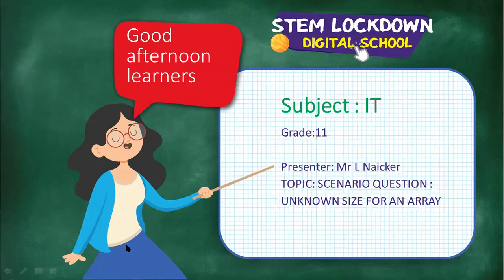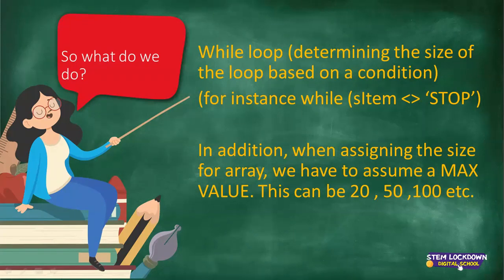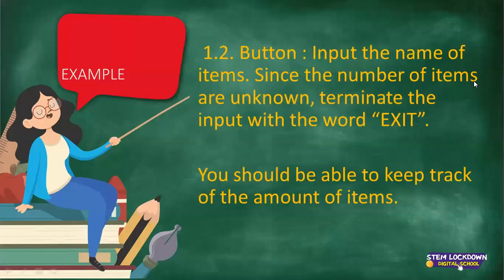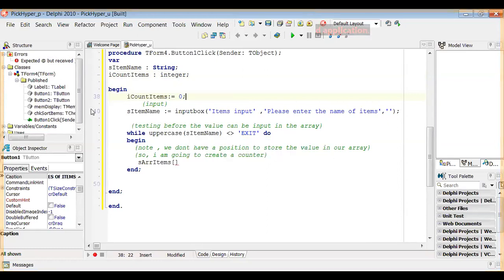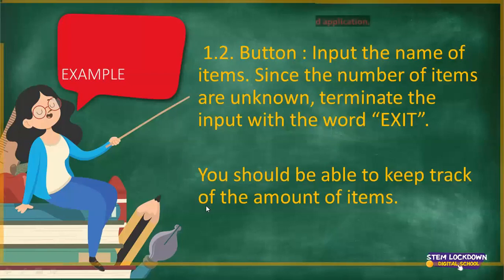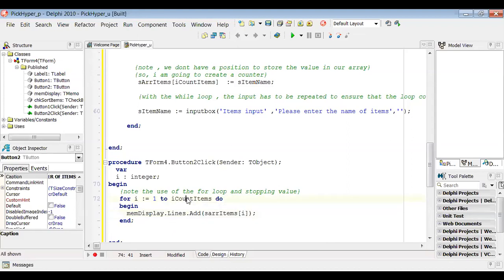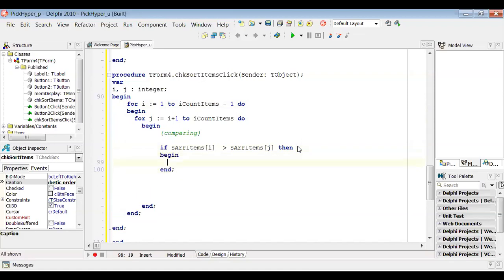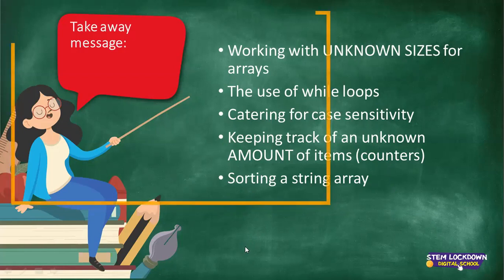Grade 11 IT 29 April 2020